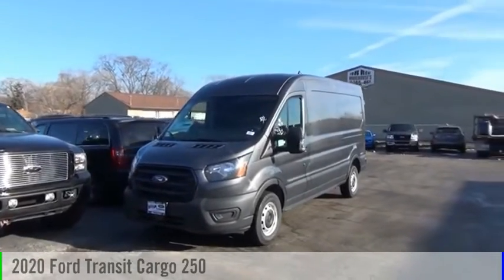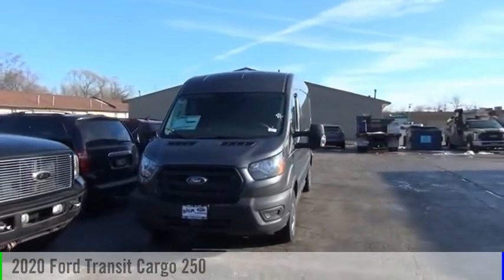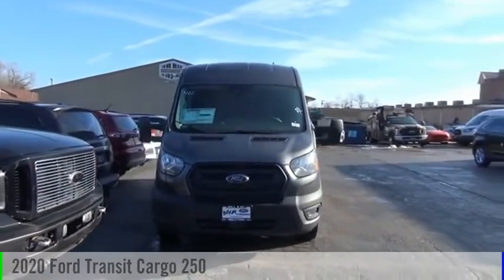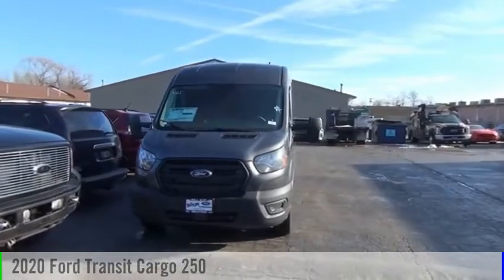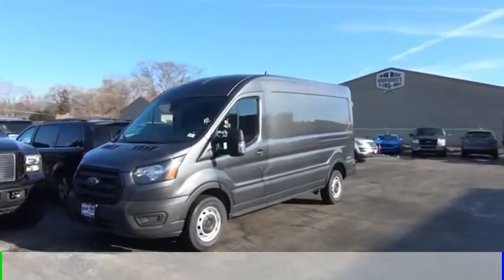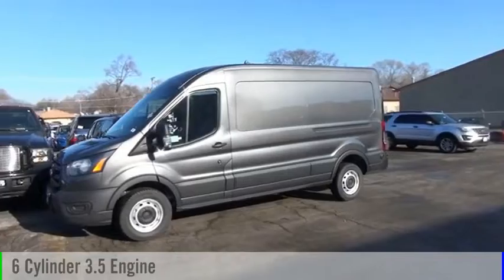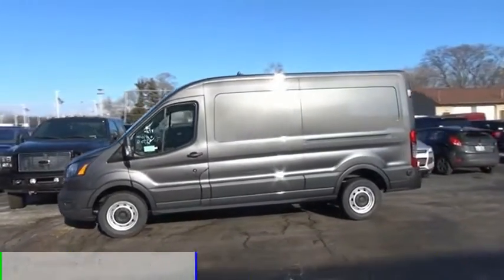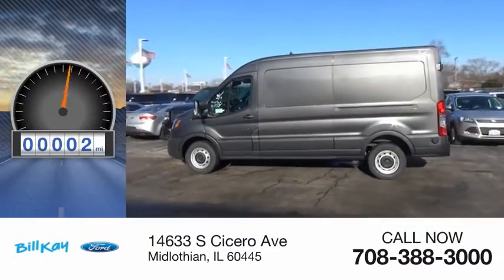2020 Ford Transit Cargo 250 [LISTING TYPE] 209012